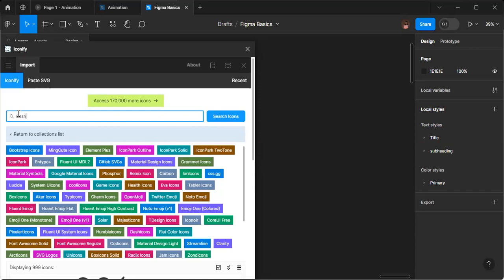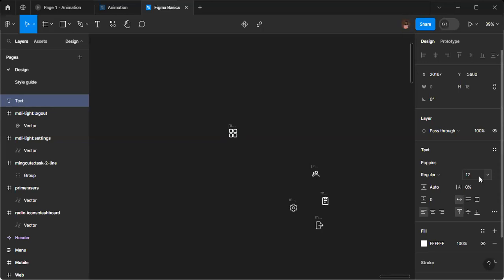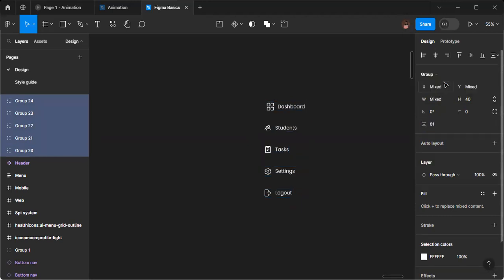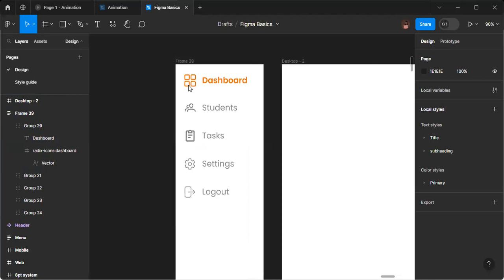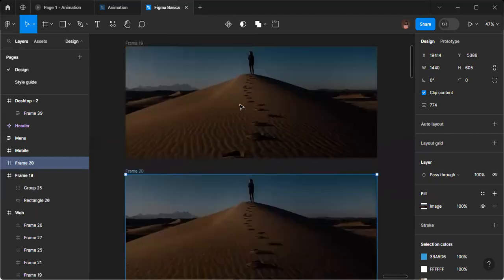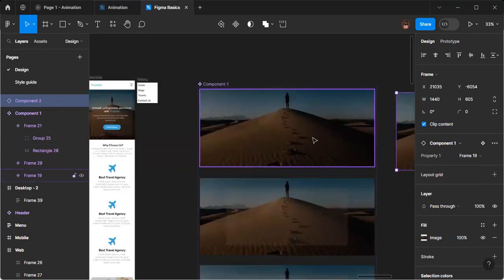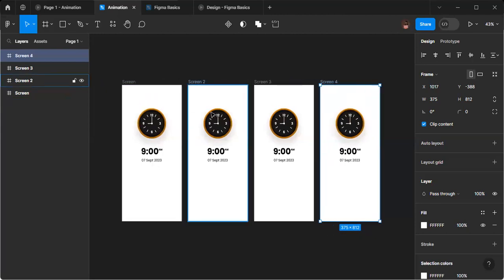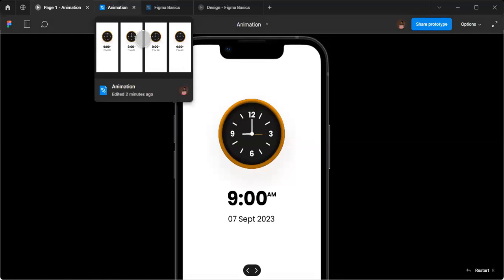15. KodeCamp 3.0 Beginner UI/UX - Animation